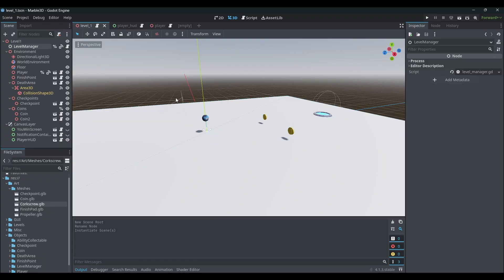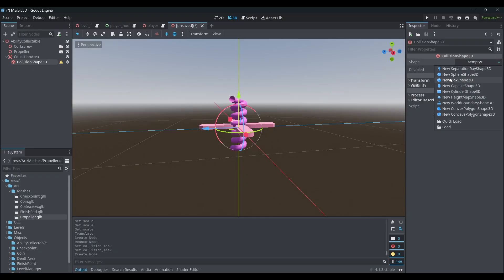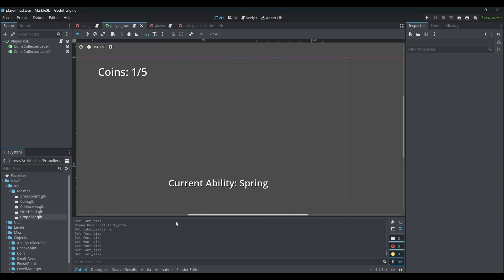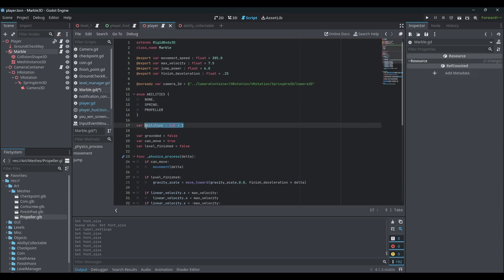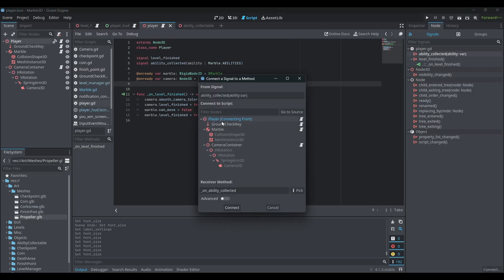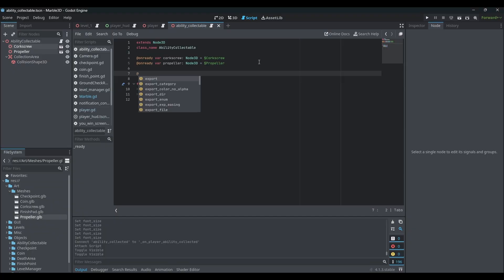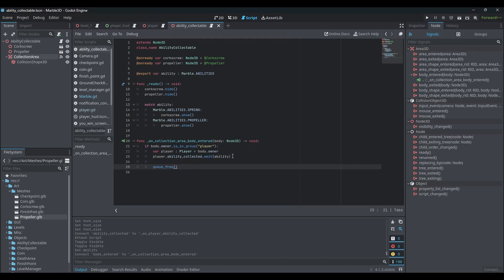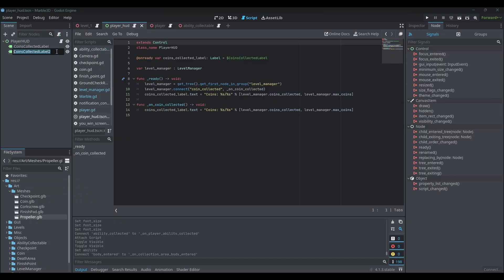Create a 3D Marble Game in Godot 4 - Part 10: Setting Up Abilities [1/2] (Beginner Tutorial)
In the first chapter of this two-parter, we will start setting up abilities for our marble.

Timestamps:
00:00 - Intro
00:13 - Creating and Modifying Scenes
05:54 - Adding Scripts